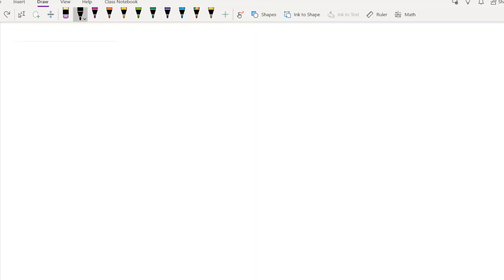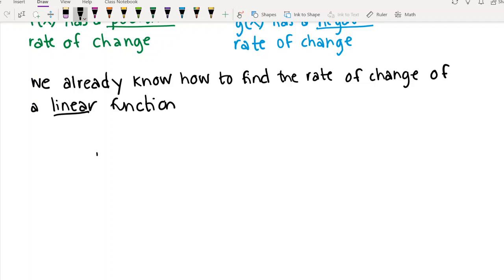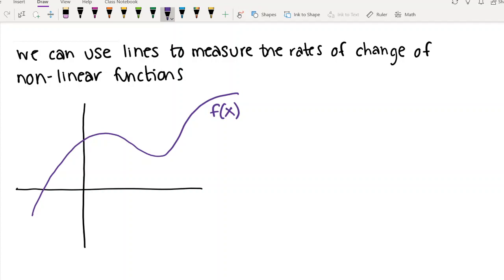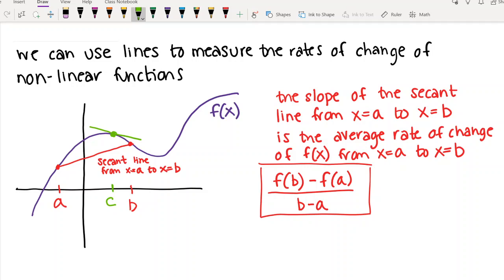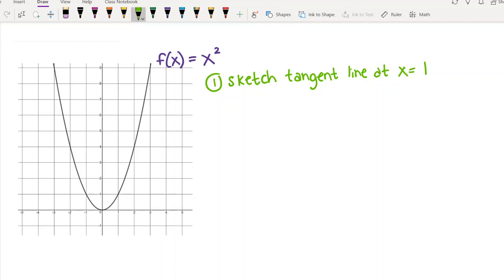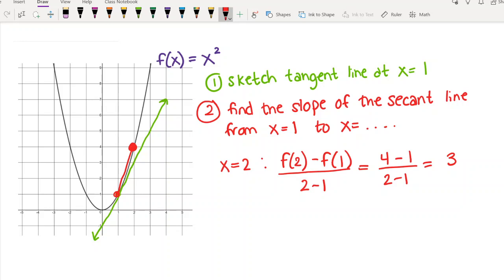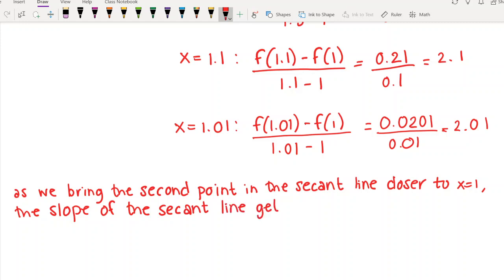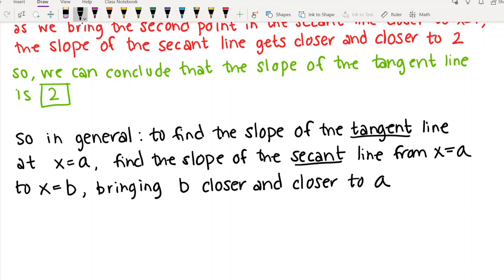151 Week 1: Tuesday (2.1: Tangent and Secant Lines)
Sorry that the audio gets muffled sometimes! I am working with a new computer and the microphone loses my voice if I turn my head away slightly. The audio should be better in future videos!